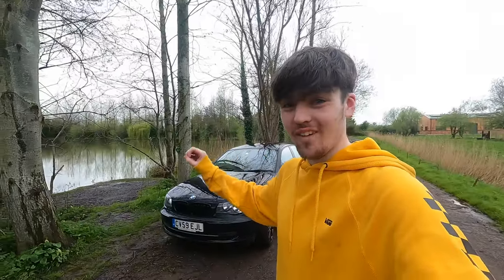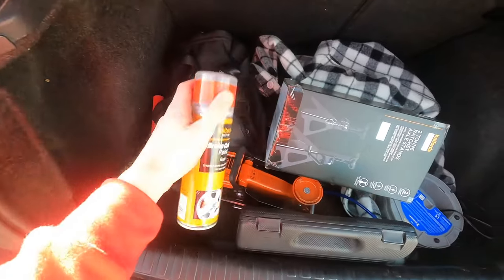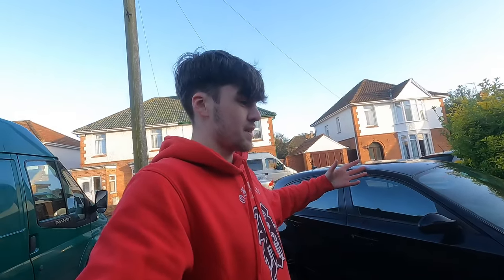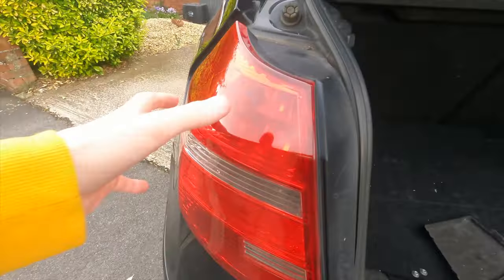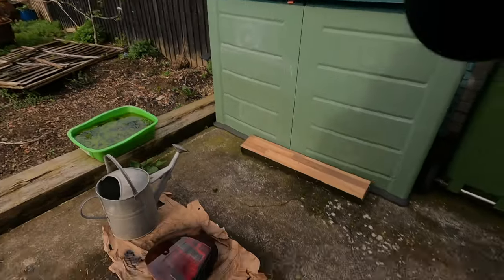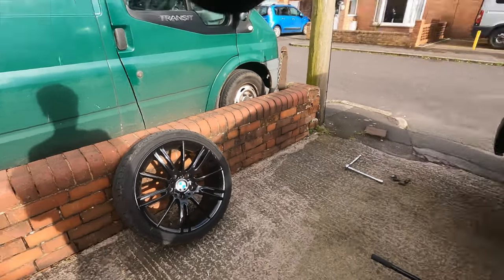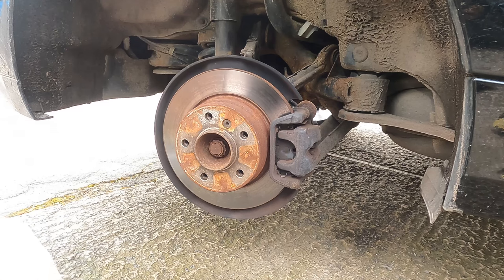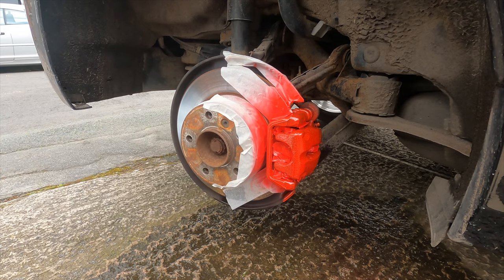I SPRAY PAINTED MY BMW 1 SERIES!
Hi Guys,

In todays video I took multiple spray cans to the car to change how a couple of things look, watch to the end to find out how I did!